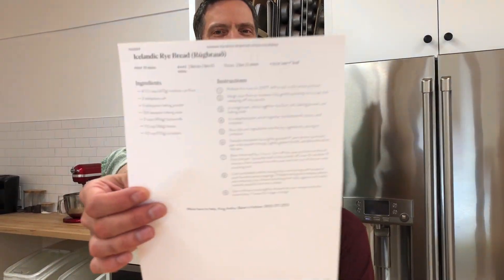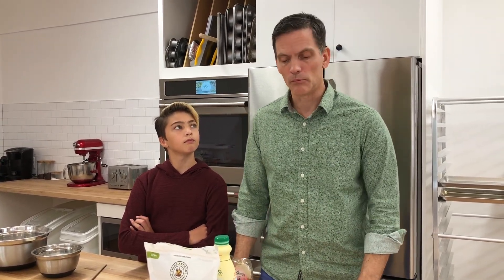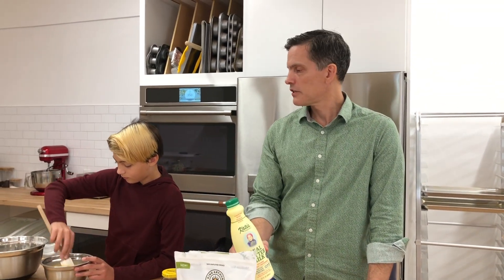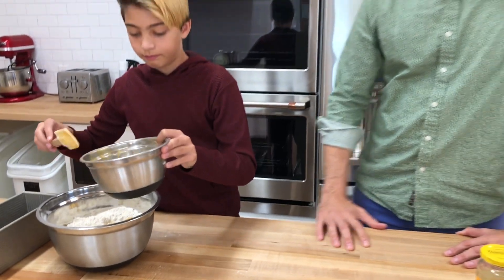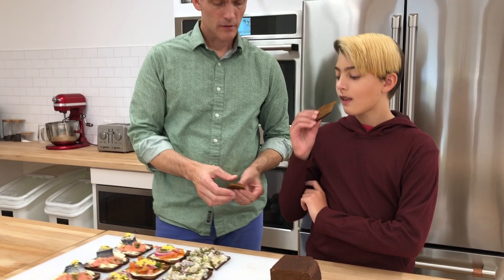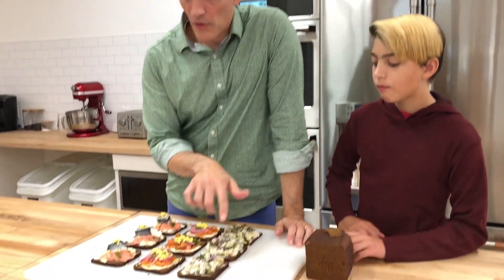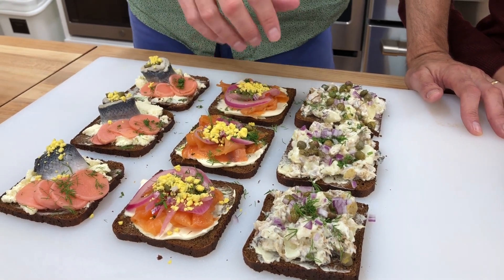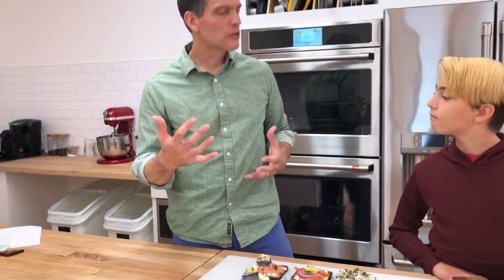Icelandic Rye Bread - Martin Bakes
Have you ever eaten Icelandic Rye Bread (Rúgbrauð)? Martin and Arlo are here to make it easy — and eclectically flavorful!

Watch them top their Rúgbrauð with smoked salmon, pickled herring, fresh ricotta, pickled veggies, crumbled egg, and much more. As Martin says, "Mix it up, try something new, and surprise your mouth with each delicious topping combination."

Follow along with the recipe: bakewith.us/IcelandicRyeBread
And pick up some of our Organic Medium Rye: bakewith.us/OrganicMediumRyeFlour